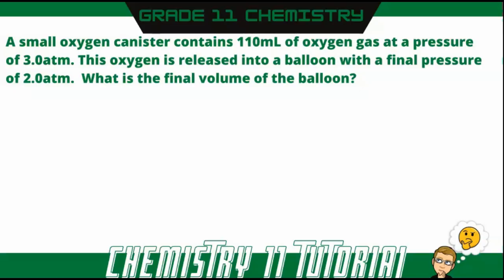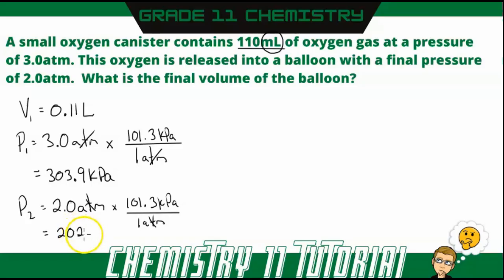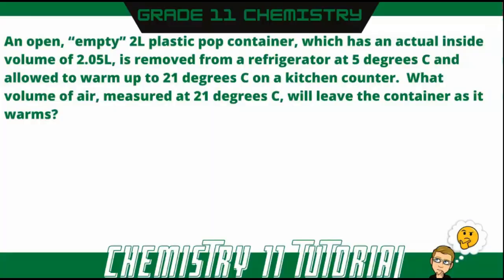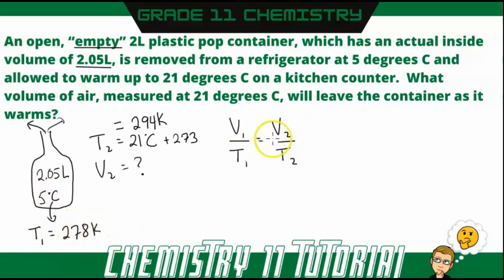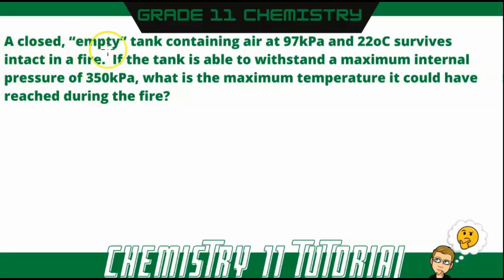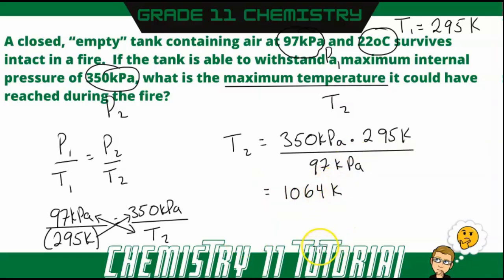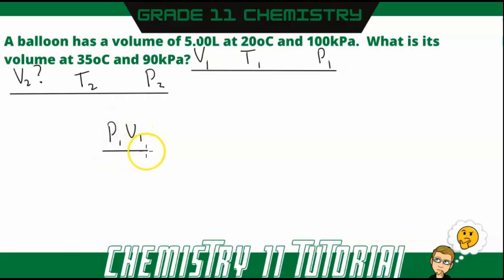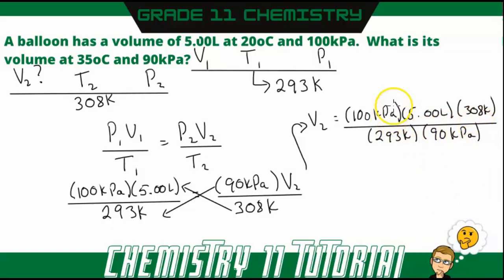Unveiling Gas Laws: Exciting Experiments And Clear Examples!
I took my popular short on gas laws and have added example problems so you can see how to apply them mathematically to real world problems.  I go over Boyle's Law, Charles' Law, Gay-Lussac's Law and the combined gas law.